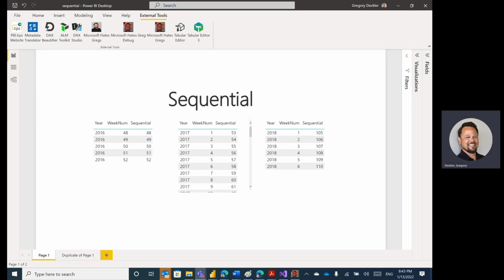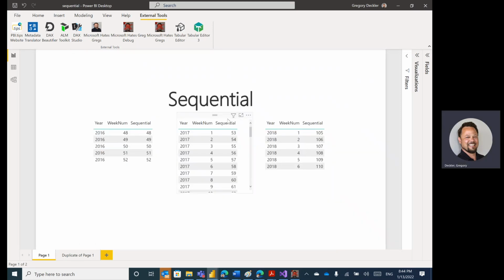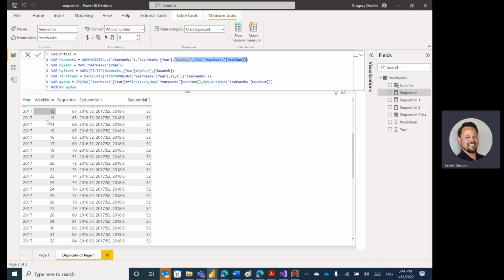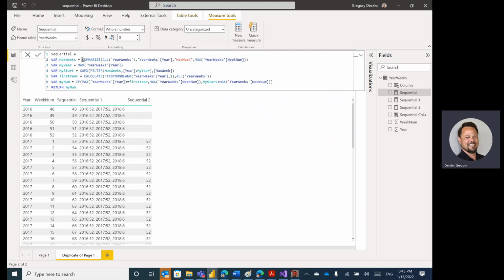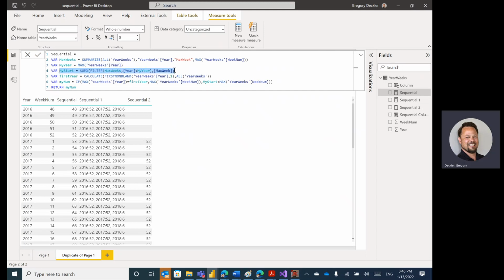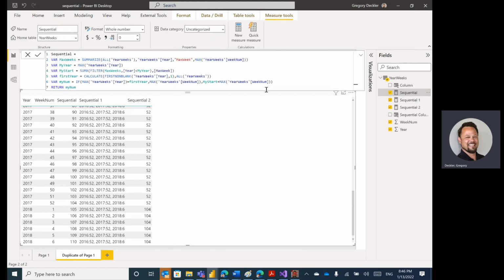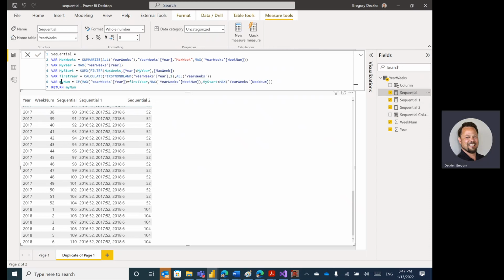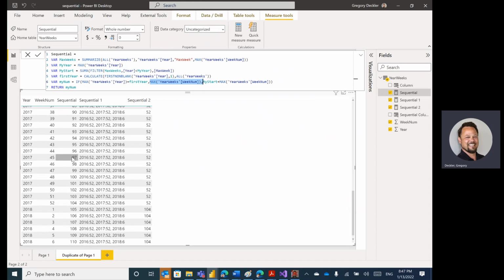Microsoft Hates Greg - DAX Sequential Calculation for Microsoft Power BI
Description.
Creates a sequential number (day, week, month, quarter) spanning multiple years. Handy for date intelligence calculations in Microsoft Power BI.